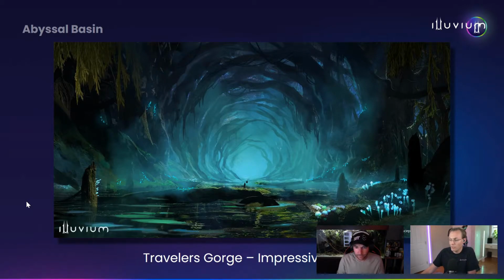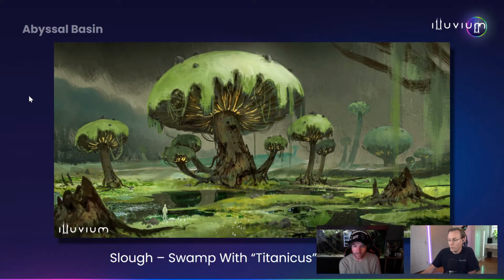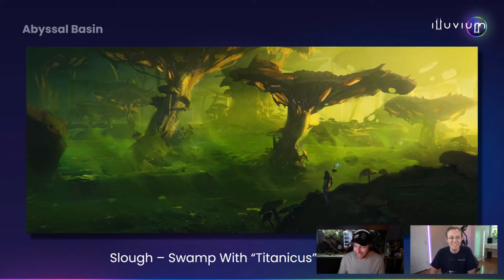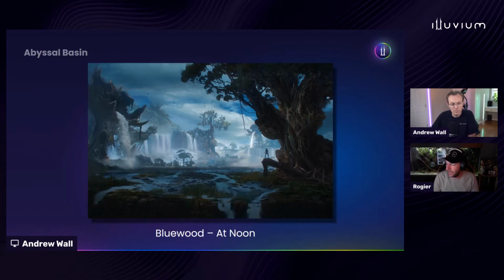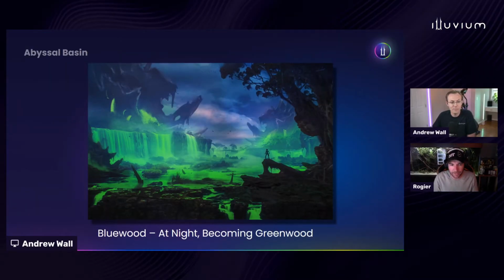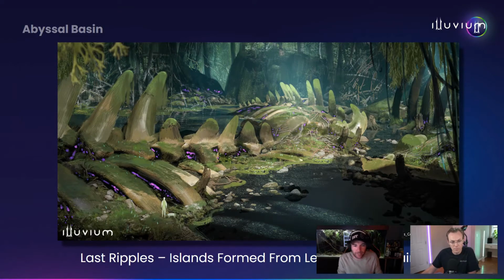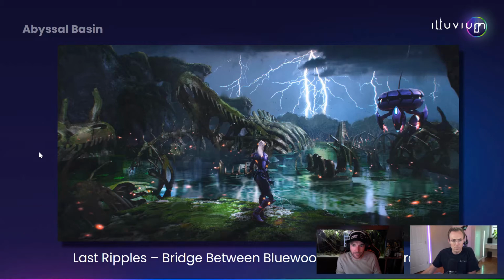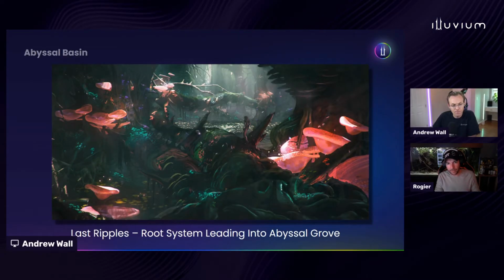What is Abyssal Basin Region In Illuvium's Land | Illuvium (Rogier Van Der Beek & Andrew Wall )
This is where you actually arrive - when you enter the region. This is the Obelisk. You travel by the means of the Obelisk

Premiered: 26 May 2022

Illuvium is an exploration looter and collectible autobattler game built on the Ethereum Blockchain, releasing on PC and Mac in 2022. Play and earn in a graphically-rich, vividly-realized sci-fi adventure and conquer the wilderness to help your crash-landed colony flourish.

Race across stunning alien landscapes on your quest to uncover the cause of the cataclysm that shattered Illuvium. Hunt and capture Illuvials, powerful creatures who have ruled the land unchallenged until your arrival. Train and fuse your Illuvials into powerful evolutions. Build your ultimate Illuvial team to take into battles and tournaments in PvE and PvP Arenas. Use your creativity to build unique synergies to outsmart your opponents and progress to the top as become the most legendary Ranger on this planet.

Illuvium’s collectible NFT games feature crypto token assets with functionality and a gaming use case, interoperable across the Illuvium universe and the larger DeFi metaverse. The decentralized NFT collection offers players a user-maintained custody never before possible in mainstream gaming.

Content on the official Illuvium website and social media does not constitute financial advice. You are responsible for doing your own research and seeking independent professional advice about your involvement with the Illuvium DAO and any Illuvium products or services. Illuvium products (such as tokens including ILV, sILV2, Land NFTs) and services (Illuvium game) are not financial products and accordingly the Illuvium DAO is not licensed by any regulator. Please be on constant alert for scams.